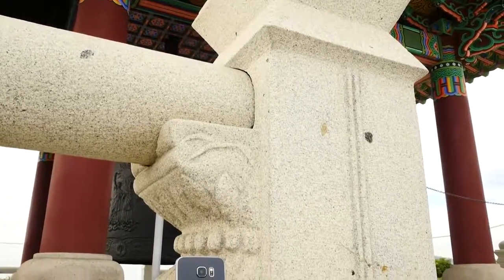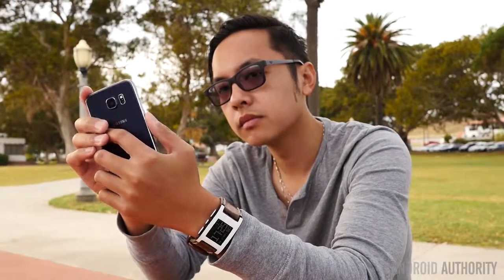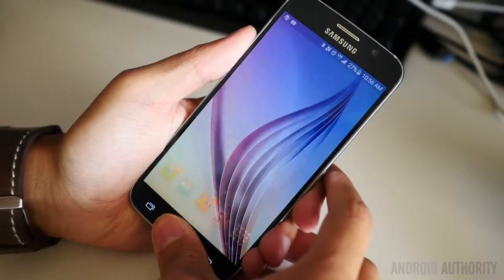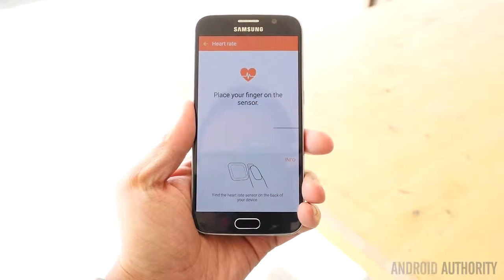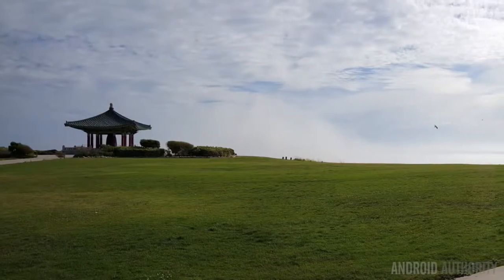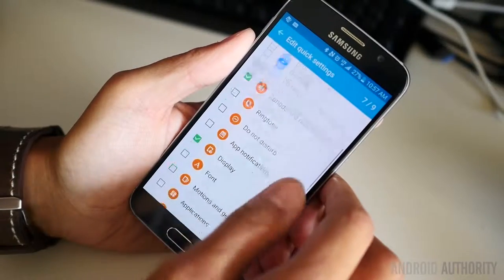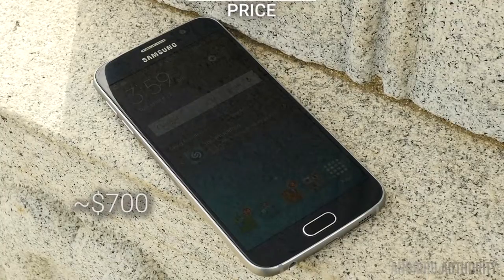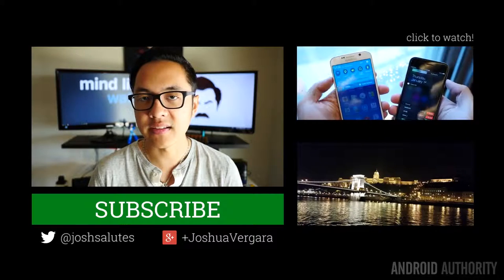Samsung Galaxy S6 Review!